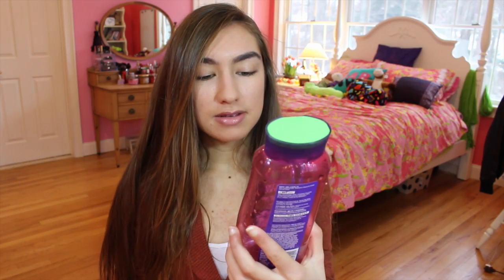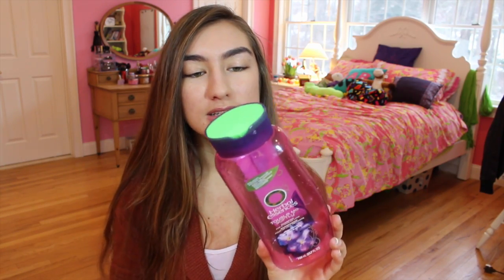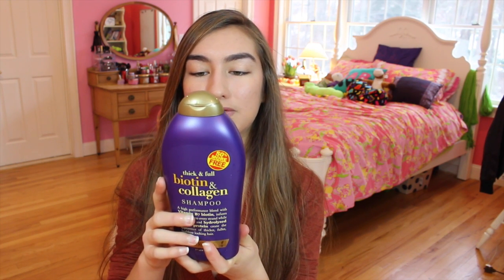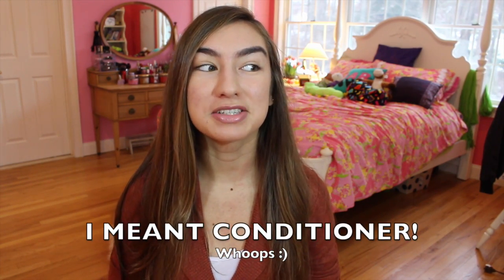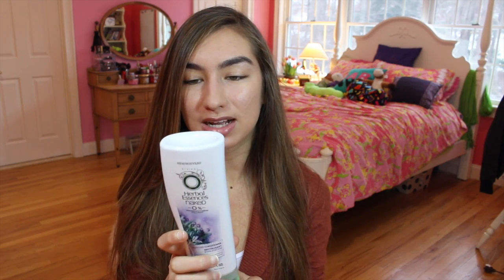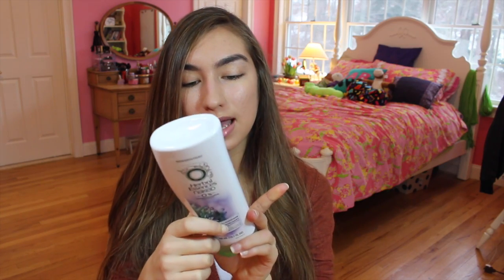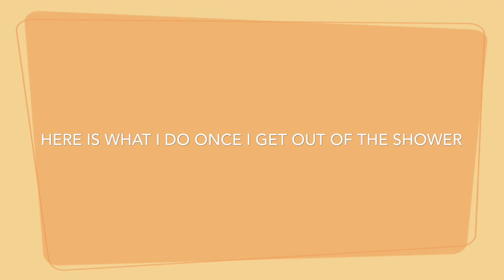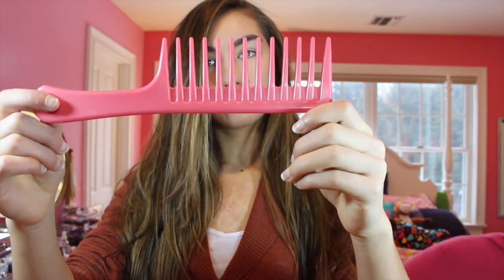Hair Care Routine!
Hey everyone! I hope you all enjoy my hair care routine!

xoxo,
Bailey